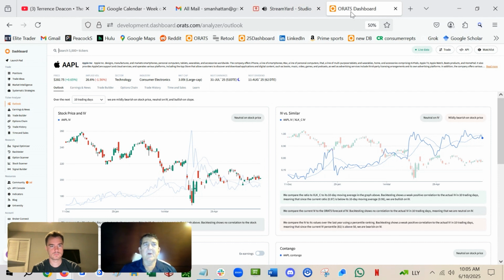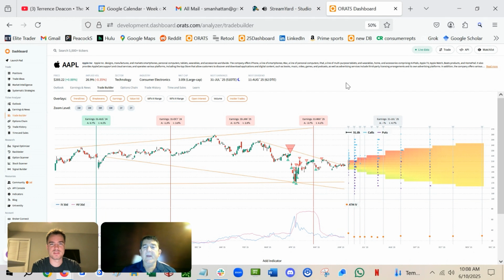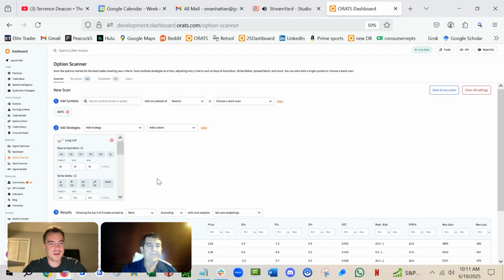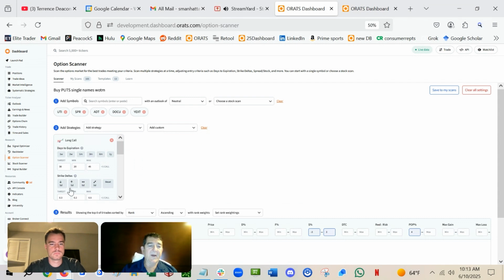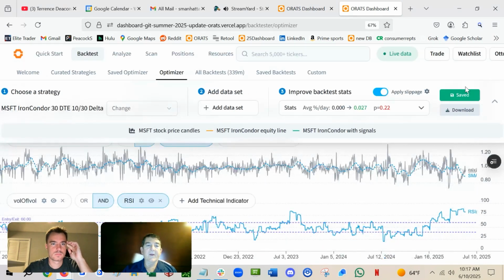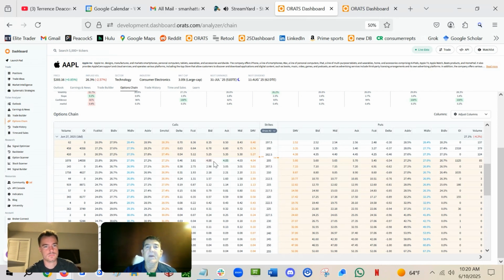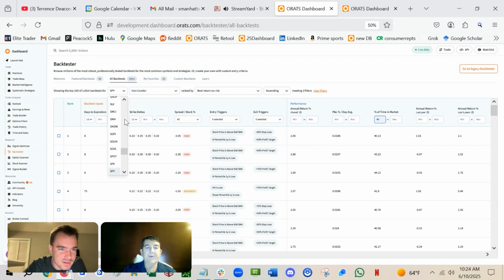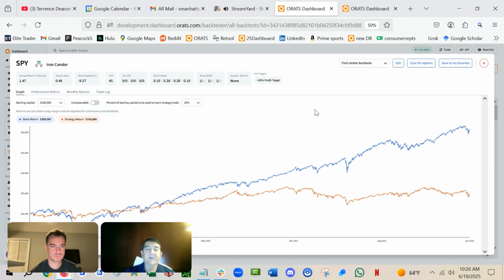Using Forecasts of Volatility to Find Trades Driven By Data Ep. 83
In this episode of Driven By Data, Matt and Tyler explore how to use ORATS’ forecasted volatility metrics—like F% and slope—to identify edge and uncover better trading opportunities. They demonstrate how to apply forecasts in the Option Scanner, Trade Builder, and Stock Scan, and explain how to optimize entries using ex-earnings data and backtest analysis.

The discussion walks through practical workflows for interpreting forecast-based mispricings, timing trades, and building scans around statistically significant volatility patterns. They also highlight ORATS’ optimizer, dashboard, and backtest finder tools that help quantify signal strength and trading edge across millions of runs.

00:00 Introduction and Overview
00:23 Why Use Forecasted Volatility?
01:50 Building Short- and Long-Term Forecasts
03:10 Interpreting Forecast Skew and Term Structure
04:45 Using F% in the Option Scanner
06:00 Identifying Edge in the Trade Builder
07:15 Setting Up Stock Scans with Forecast Filters
09:30 Using Templates and Saved Scans
10:45 Forecast Visualization in the Dashboard
12:00 Optimizing Backtests Using Forecast Indicators
13:15 Forecast vs. Implied vs. Historical Volatility
14:00 Forecast Edge in Strategy Timing
15:45 Dashboard Beta and Upcoming Enhancements
17:00 Using Forecasts in Backtest Finder and Optimizer
18:30 Improving Trade Entries with Forecast Data
20:00 Final Thoughts and Wrap-Up

Be sure to read the OCC’s Characteristics and Risks of Standardized Options to learn more about options trading.